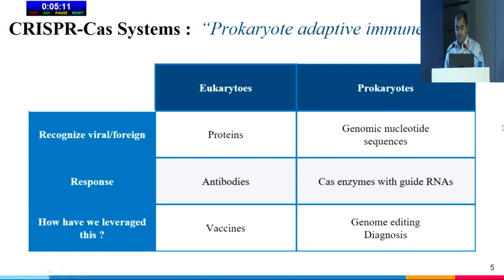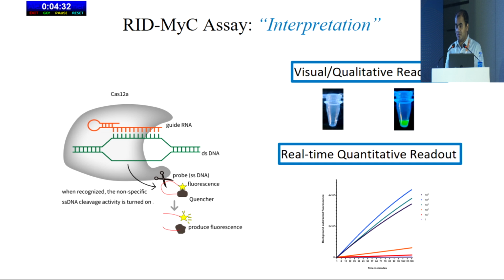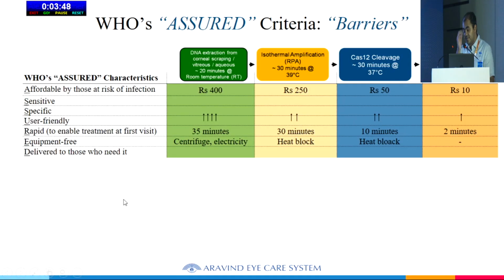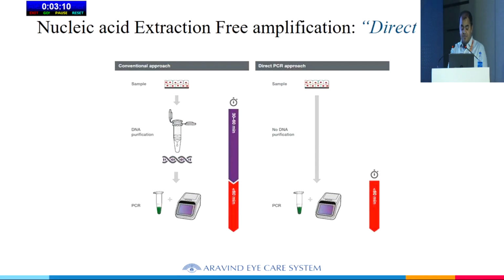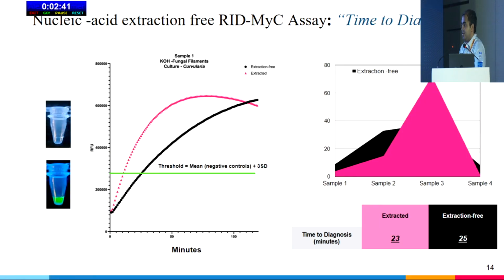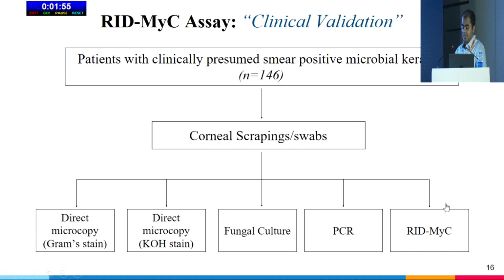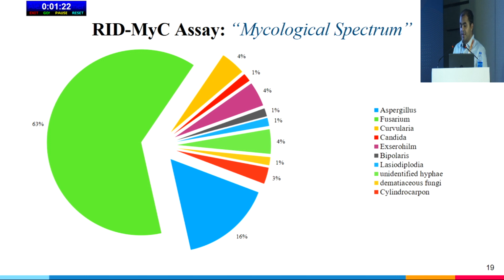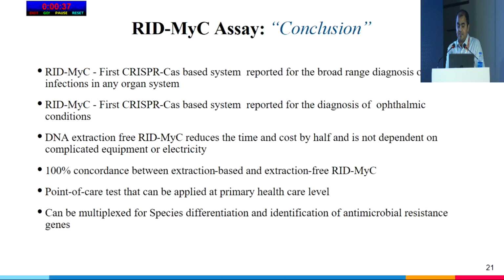AIOC2023 - Col.Rangachari - FP318 - Dr SIDDHARTH NARENDRAN - Nucleic Acid Extraction-free Crispr...